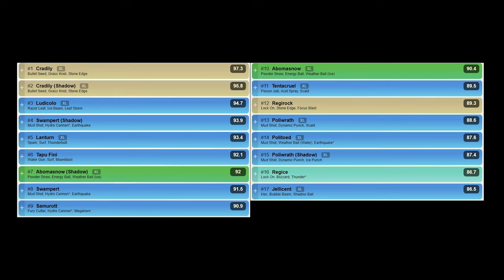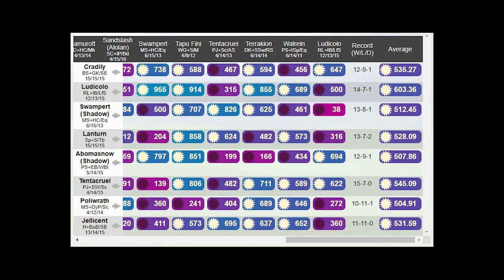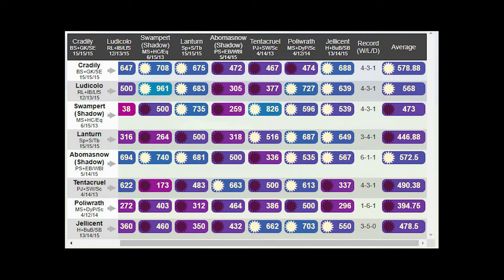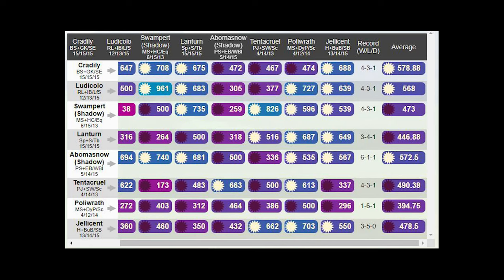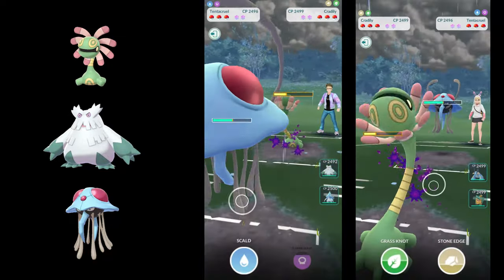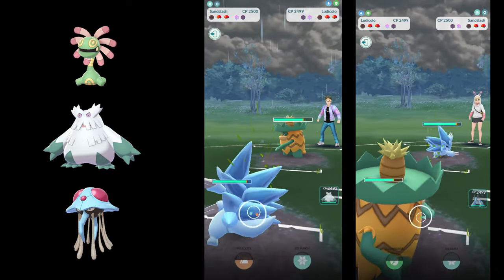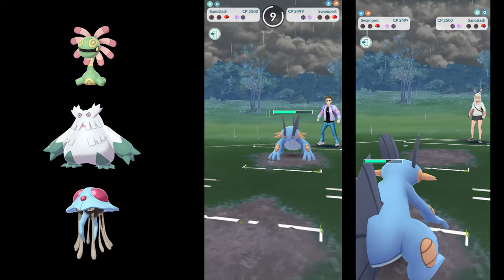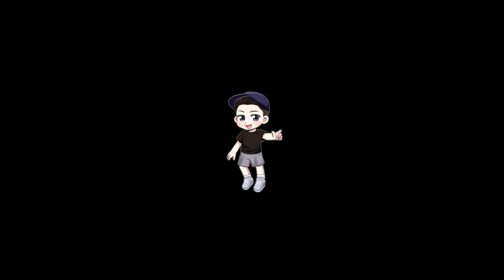Top WEATHER cup Pokemon (Ultra League CP 2500) | Pokemon GO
Share your screenshots and invite people for raids.